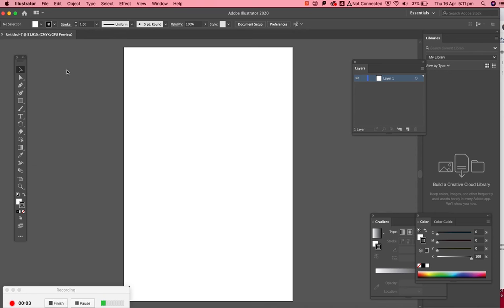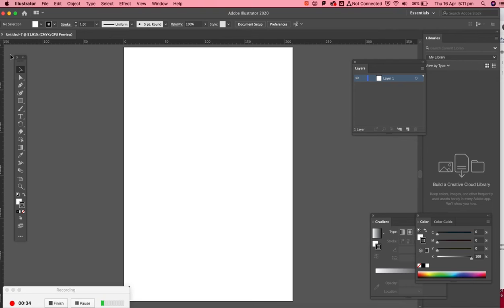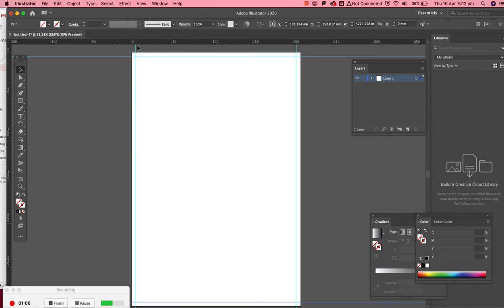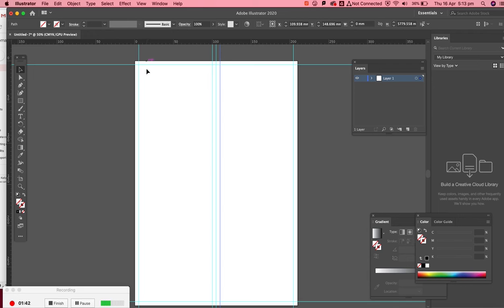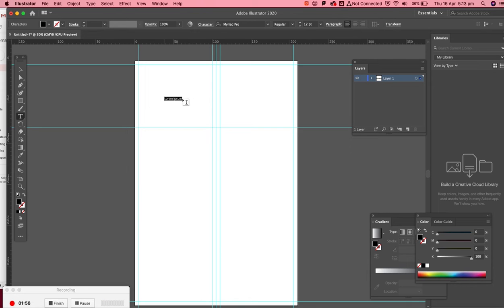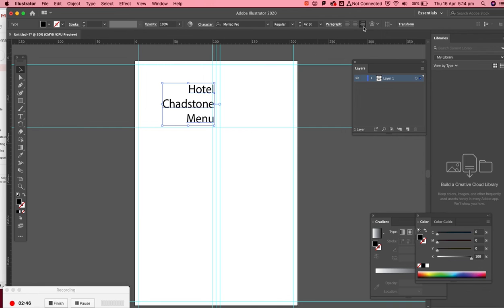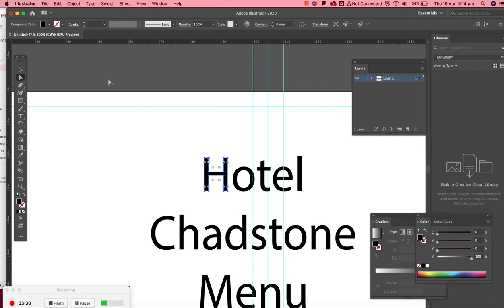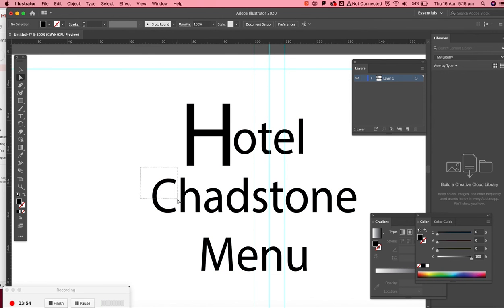Illustrator Setting up a document using grids and using type and character functions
Basics of Illustrator for a menu or business card.